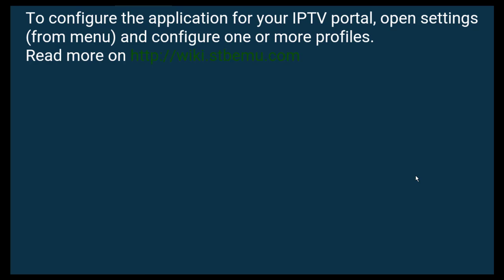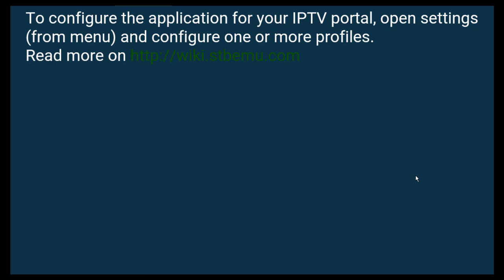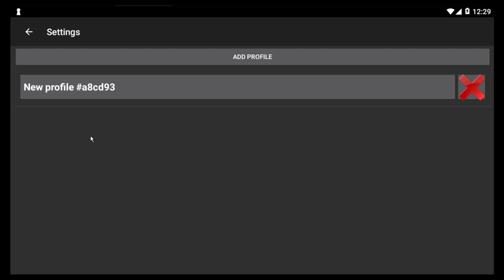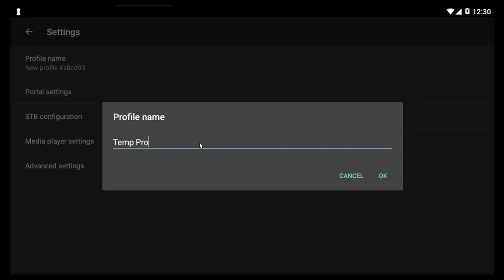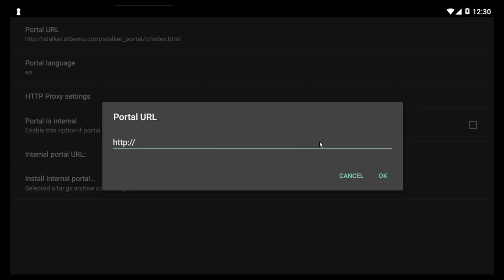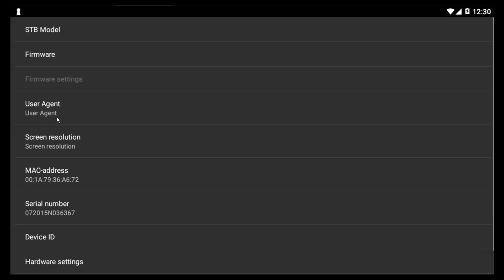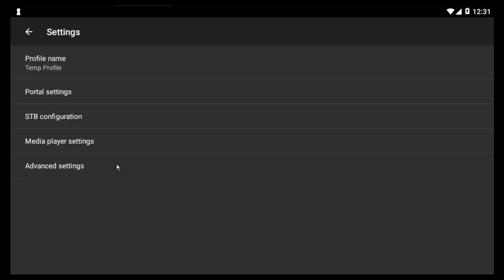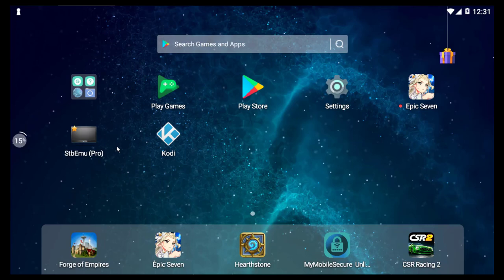Configuring STB Emu for use with IPTV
How to configure STB Emu for use with an IPTV provider